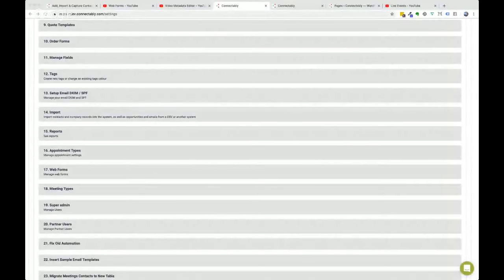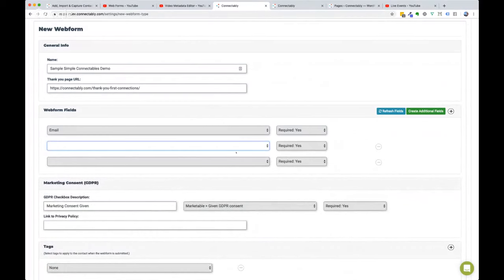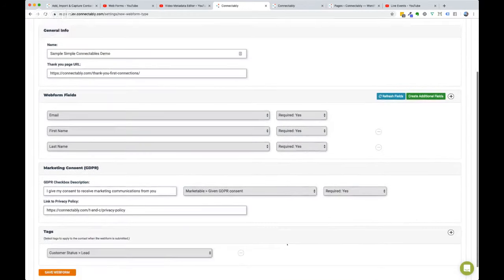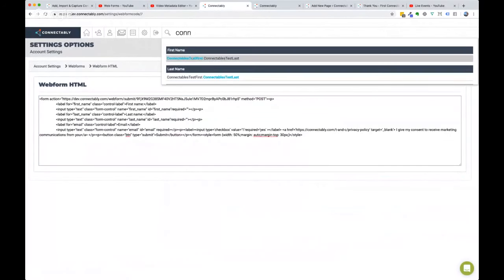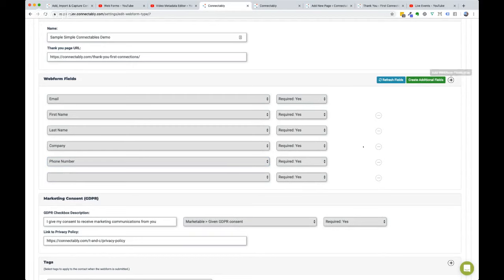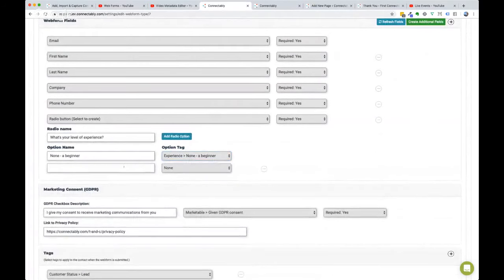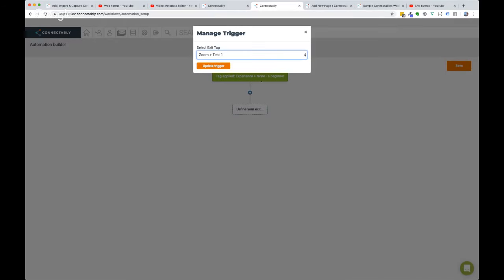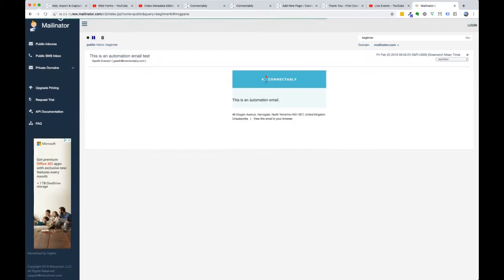Web Forms - Connectables Live Training